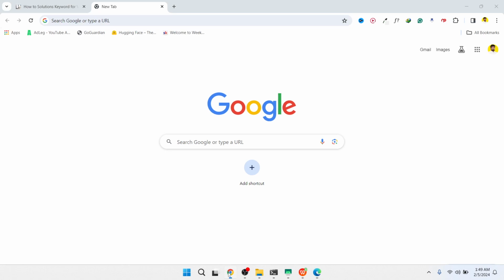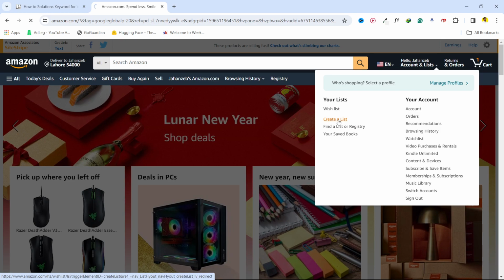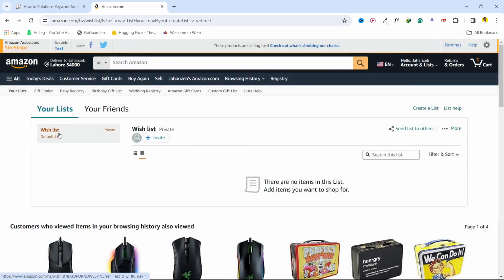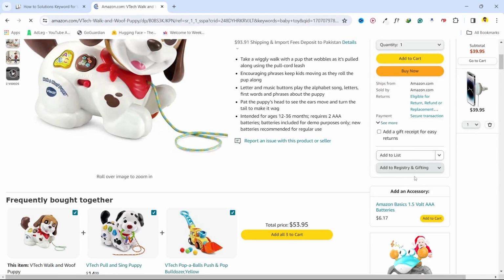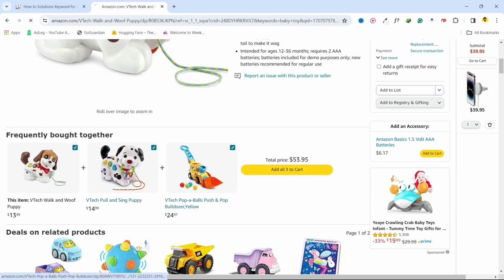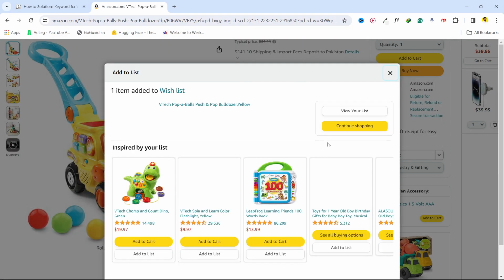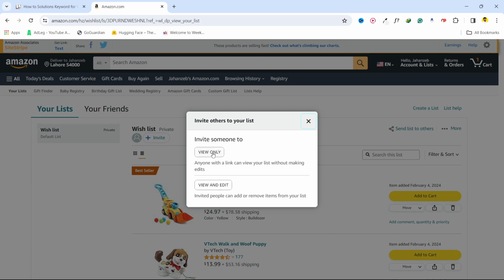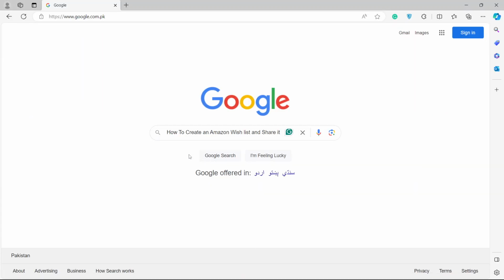How To Create An Amazon Wishlist And Share It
Welcome to our step-by-step guide on creating and sharing your very own Amazon Wishlist! 🎁 Whether it's your birthday, a special occasion, or just because, having a wishlist makes it easier for your loved ones to pick the perfect gift. In this tutorial, we'll walk you through the simple process of creating an Amazon Wishlist and sharing it with friends and family.